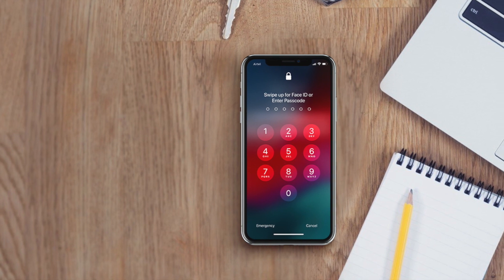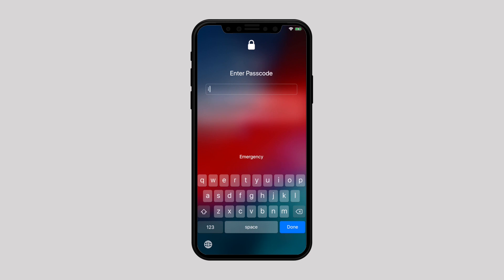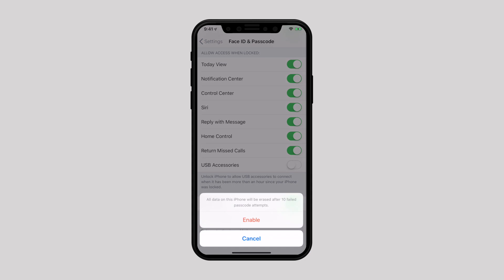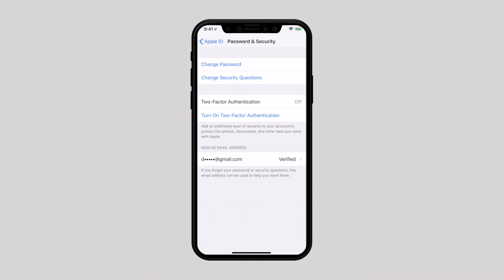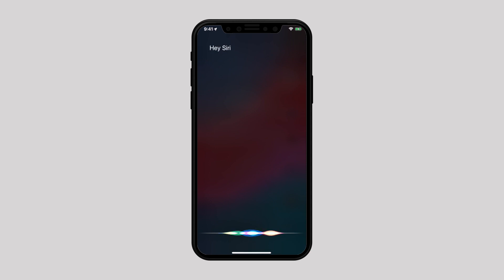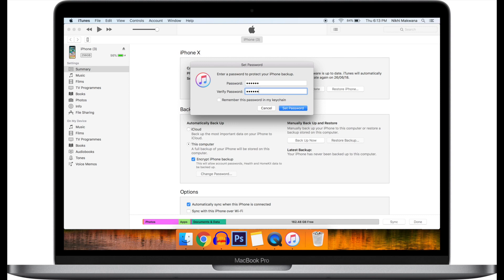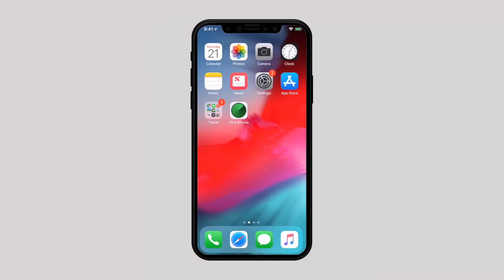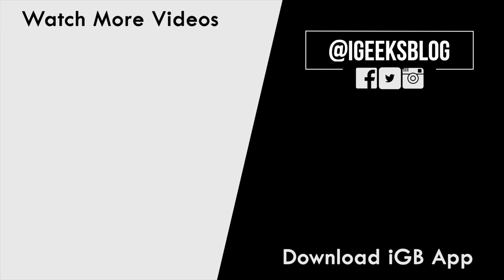10 Tips to Make iPhone More Safe and Secure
There are 10 iPhone settings you should change right now to make your iPhone safe and more secure in 2018.